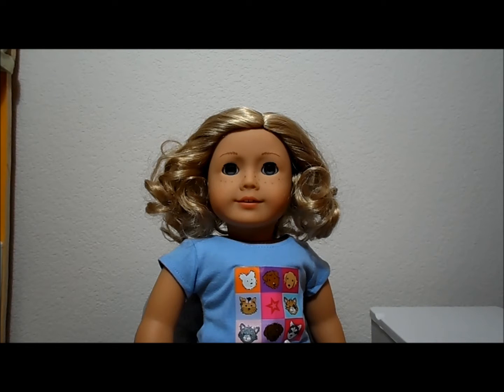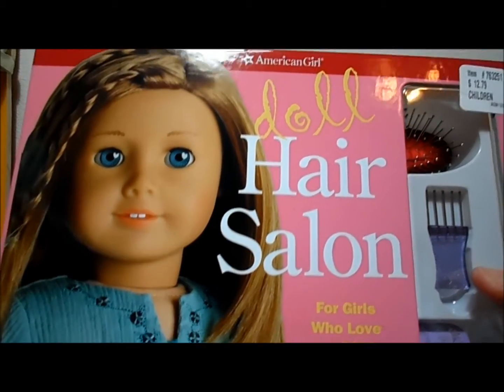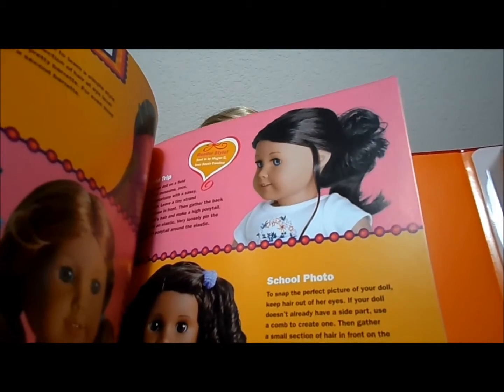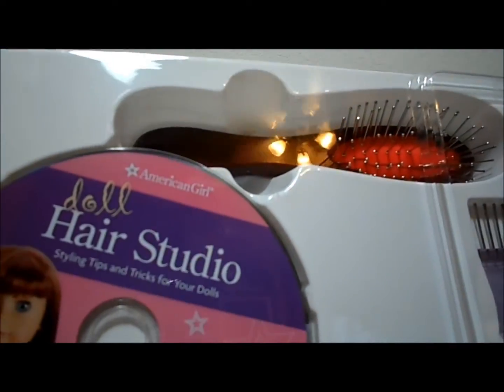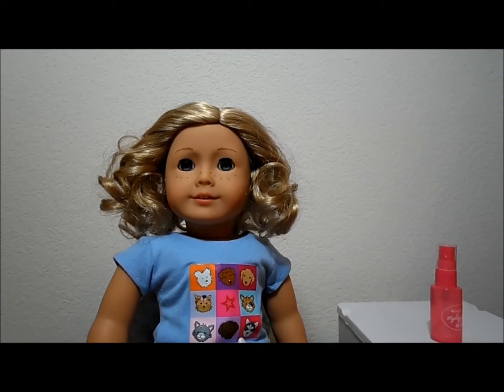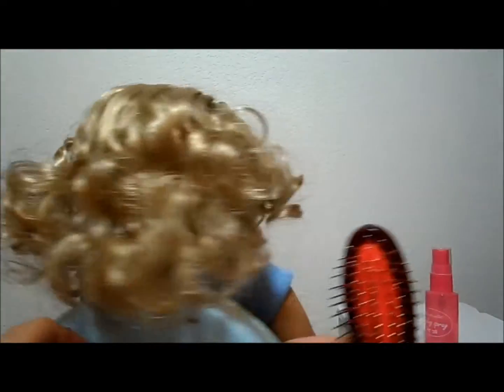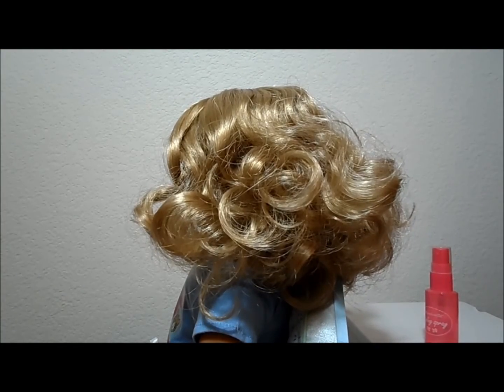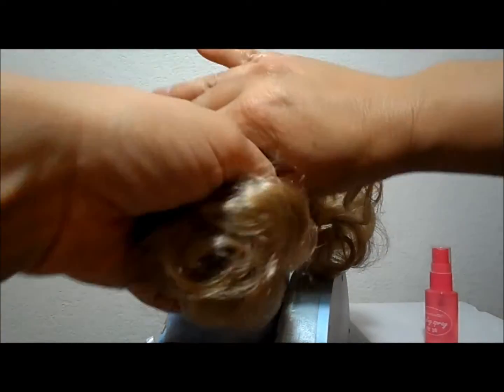Styling MyAG #56's Hair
Just a little video of me putting her hair into ponytails.  I was nervoust brushing out her curls.